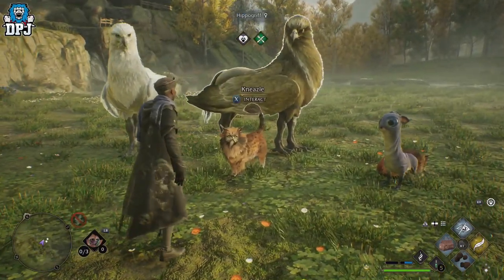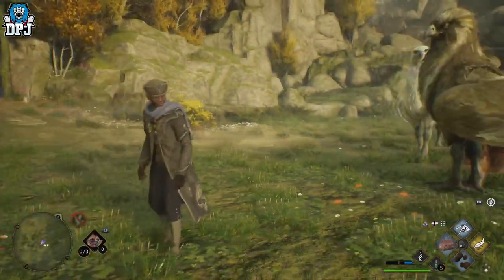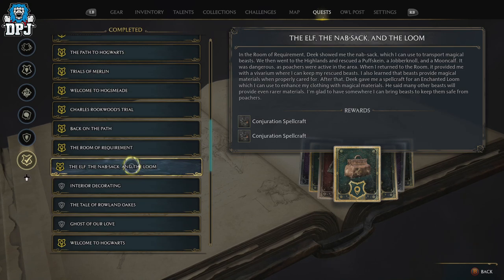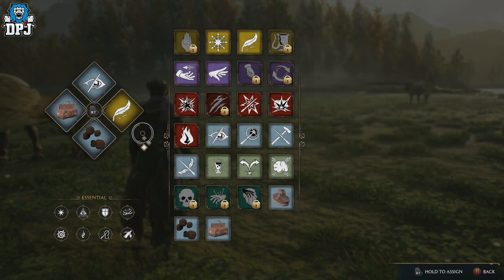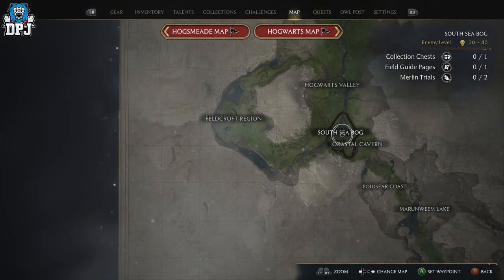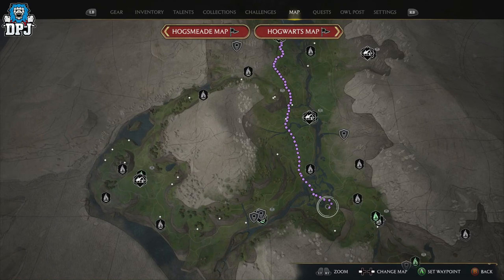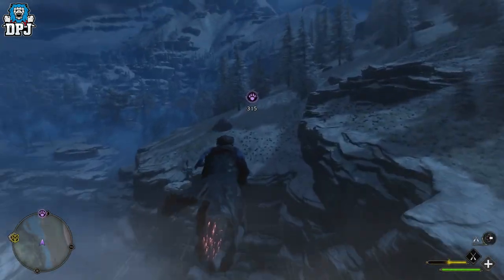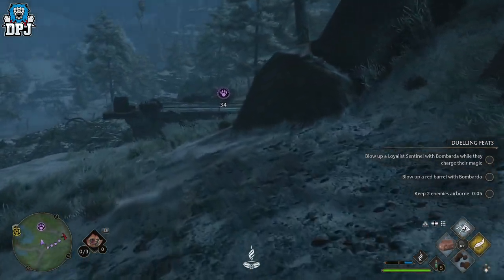Hogwarts Legacy - How To Get KNEAZLE CAT - How To Tame / Catch Kneazle - Kneazle Den Location Guide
How to tame Kneazles in Hogwarts Legacy. This video will show you the location of Kneazles so you can catch & tame them for your Vivarium.